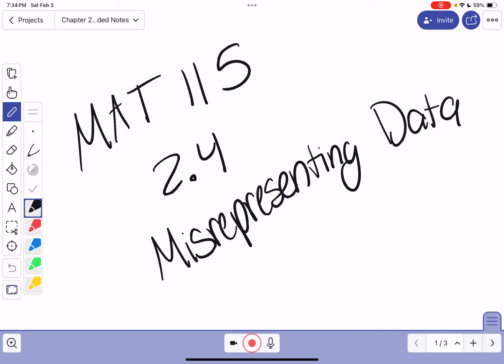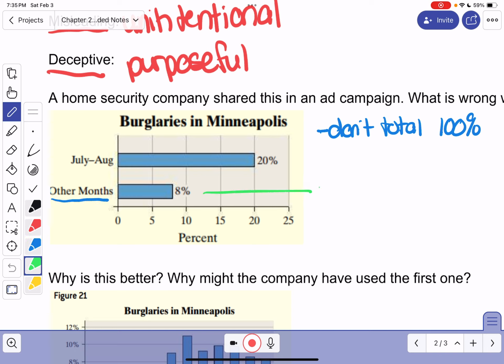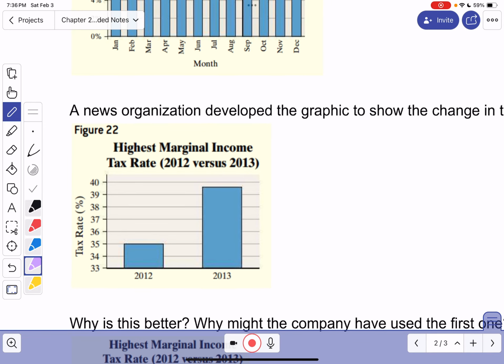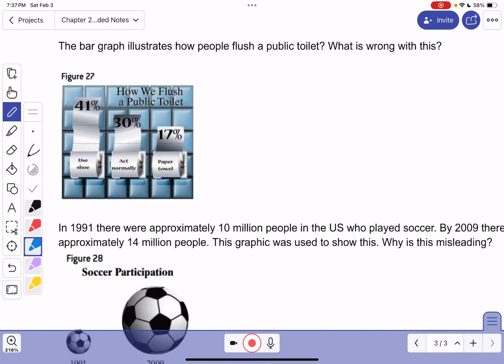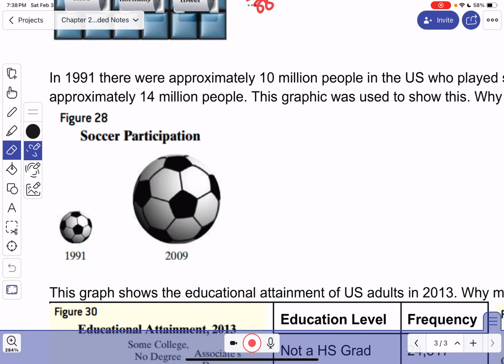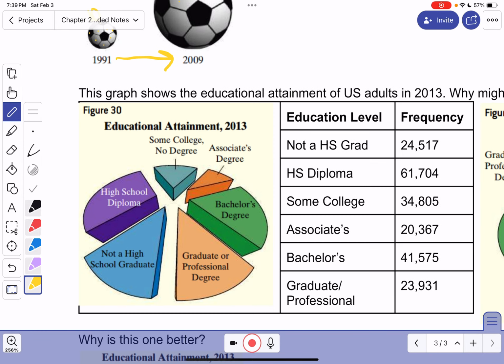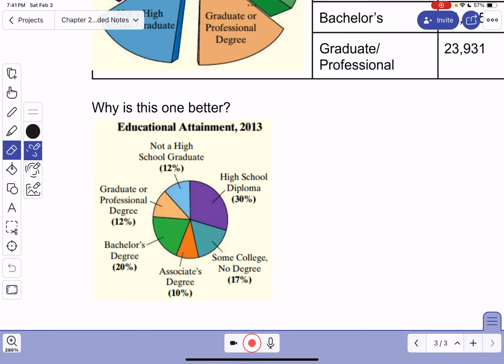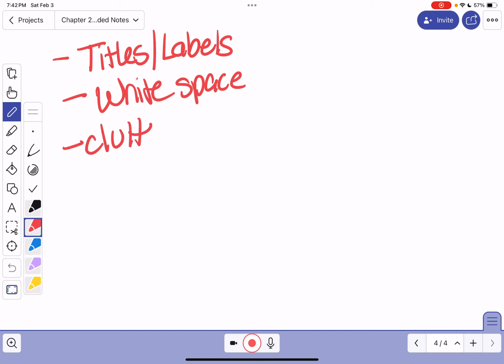MAT 115 2.4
Misrepresenting Data